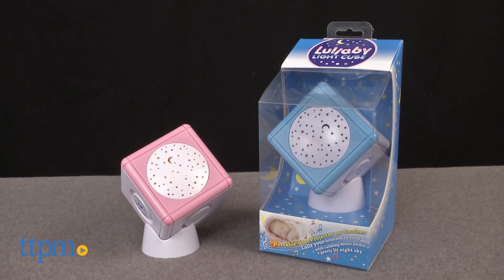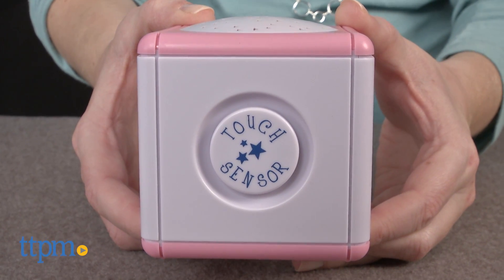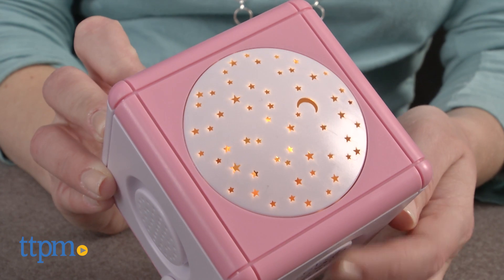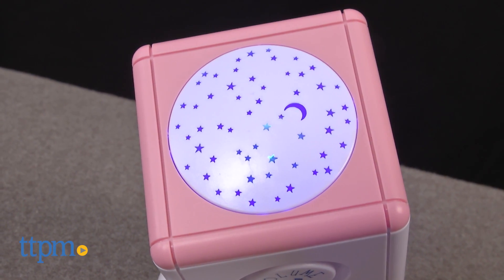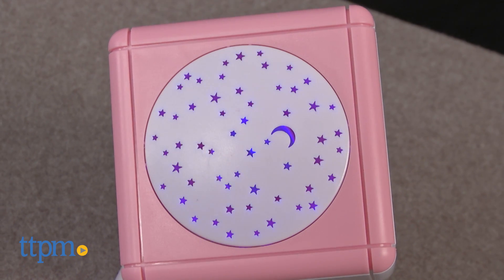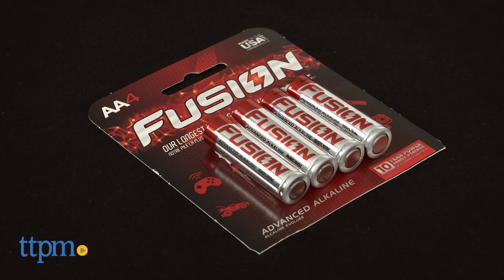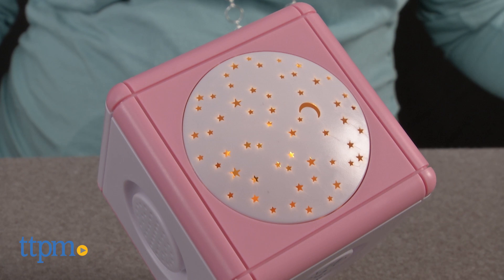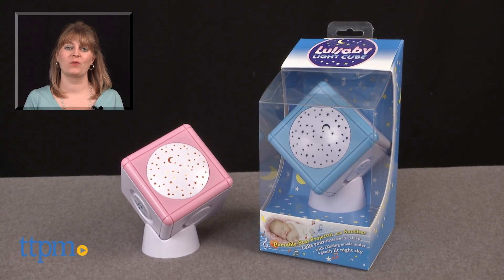Lullaby Light Cube from SCS Direct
Lullaby Light Cube plays music and sounds, and projects light to help babies and young children fall asleep. Three lullaby/light modes included “Rockabye Baby” with yellow star projection, “Twinkle Twinkle Little Star” with blue star projection, and heartbeat sound effect with green star projection. A fourth mode projects only stars and no sound. Available in blue or pink. Easy to take on the go, too.

Product Info:
The Lullaby Light Cube, available in pink and blue, soothes babies and young children to sleep through calming songs, sounds, and light.